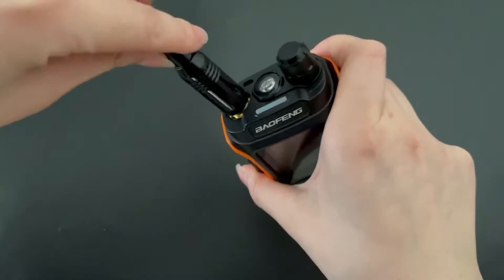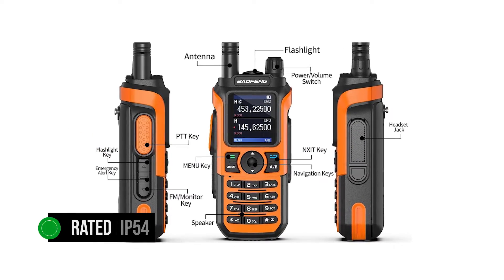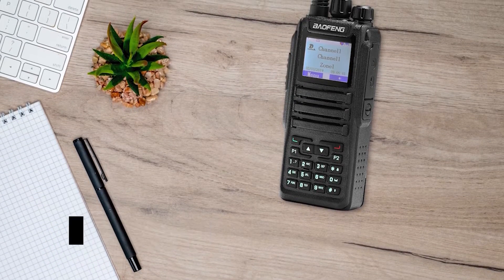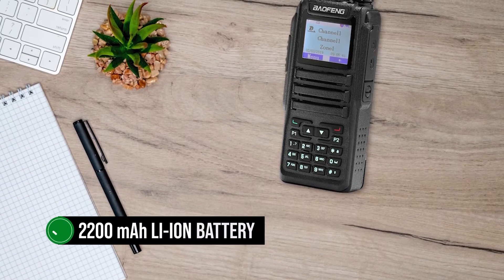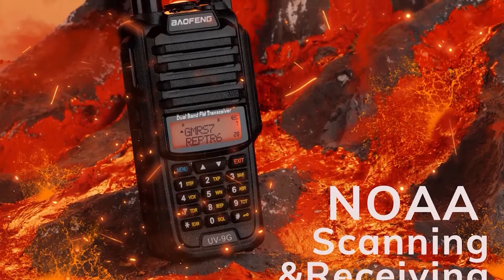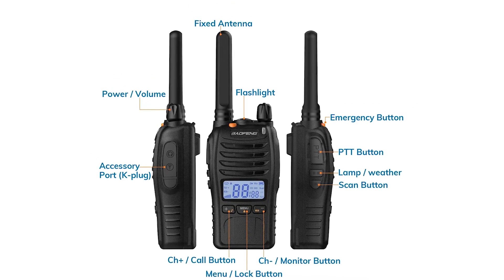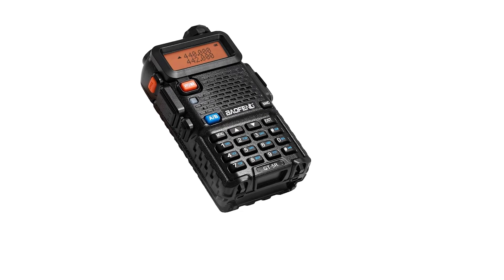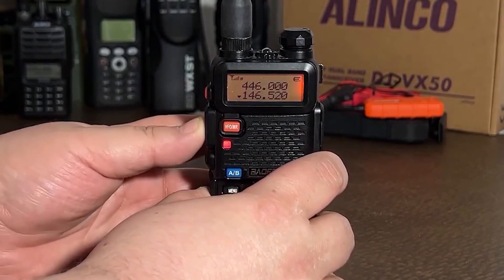TOP 5 NEW BAOFENG RADIOS IN 2025!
Best New Baofeng Radios prices:
►Best Analog Ham Radio: Baofeng UV-21R

Affiliate advertising programs designed to provide a means for sites to earn fees by linking to Amazon.com (including international Amazon websites) or WALMART.com or Radioddity.com or hamradioprep.com. If you click any of the links on this page and buy a product on any of these websites we might get a small commission at no cost to you.

In this video, we review the top 5 new Baofeng radios and discuss all their key features and what things to consider before you pick the best one for you.

Check the detailed buyer guide and reviews of the top 8 Baofeng radios